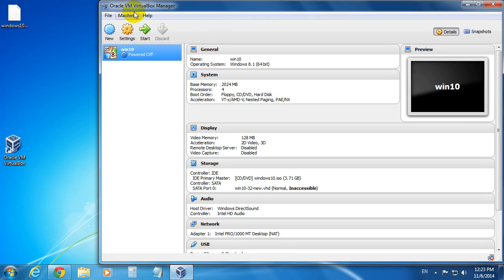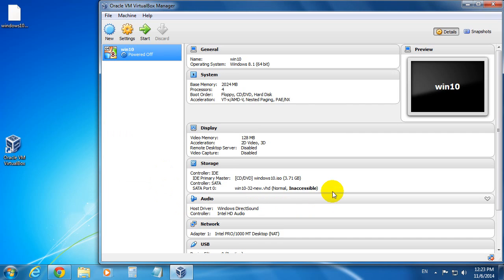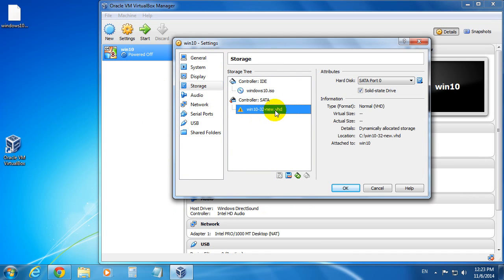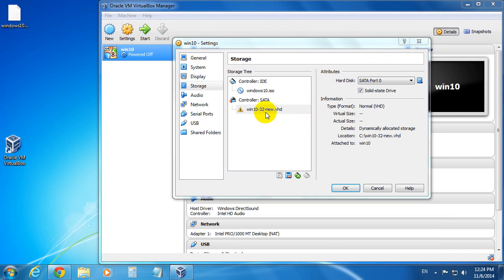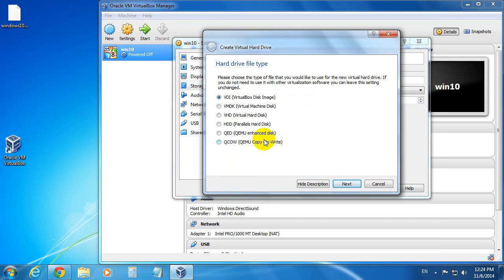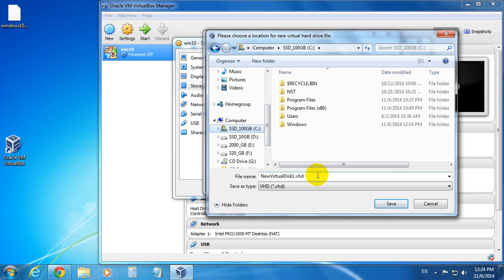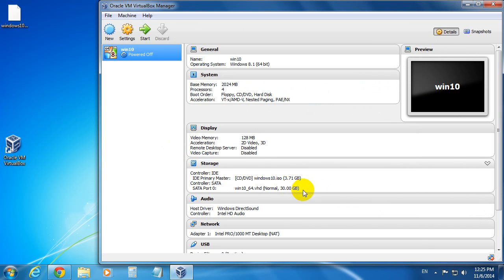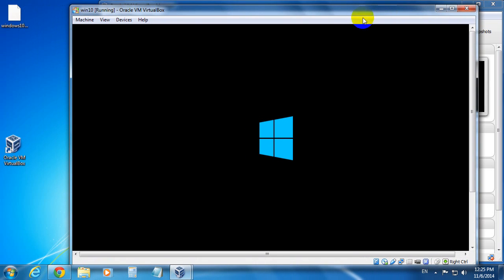How to fix VirtualBox "Failed to open a session for the virtual machine" error (FILE_NOT_FOUND)